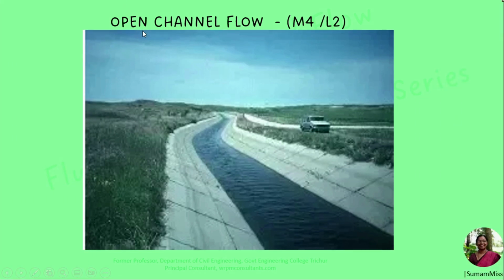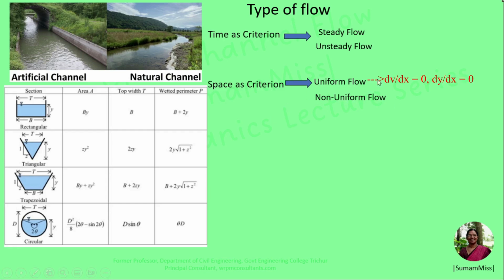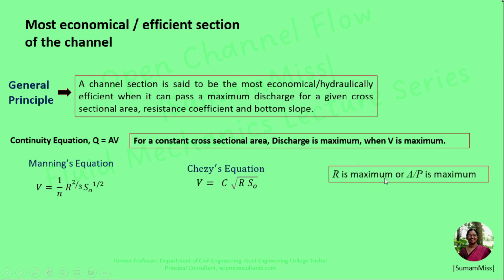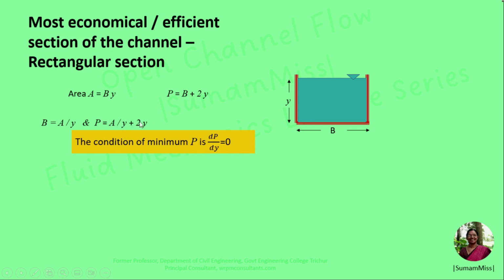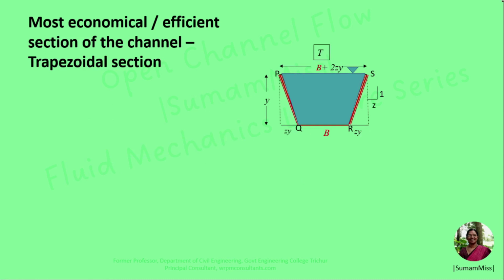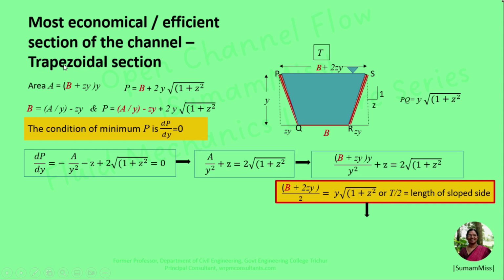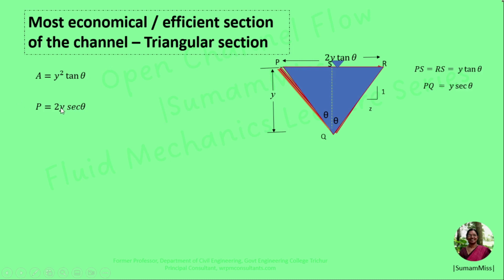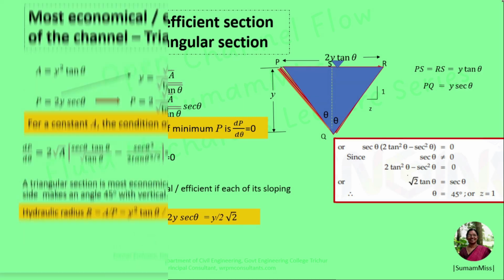Hydraulically Efficient Channel Section |SumamMiss| FLUID MECHANICS Lecture Videos:M4 – L28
A channel section is said to be most economical or efficient section, when it can pass maximum  discharge for a given cross-sectional area, roughness coefficient and bottom slope. Discharge  equation,   Q = AV. For a given cross sectional area of the channel,  the discharge is maximum when V, flow velocity is maximum. Equations available for the  computation of uniform flow velocity is Manning's equation,  V= (1/ n) R ^ (2/3)  So ^ (1/2) and   Chezy's equation,  V = C √ (R So). For a given channel  of known roughness and bottom slope, velocity is maximum when hydraulic radius is maximum, R is maximum or R =A/P,   is maximum or we can say that P is minimum.  That means, a channel section is said to be most economical or hydraulically efficient when the  wetted perimeter, P is minimum. Compared to other cross sections, semicircular section has  the lowest wetted perimeter and therefore, is the section of highest efficiency. However, due to the  practical limitations in maintaining this section, usually this trapezoidal section is employed. If  the channel is to be excavated, the most efficient section will become the most economical since for  a given discharge, the area of the section is minimum, that is the quantity of material to be  excavated for the construction of the channel cross section becomes minimum which results in  initial reduction in the cost. That means we can say that hydraulically efficient section  will become the most economical section.
A rectangular channel section is usually made in rocky soil where  the faces of the rock can stand vertically. It is also employed in the flumes of cement and  concrete.  For a rectangular section,  the most economical or efficient   channel section is the one with the bottom width B,
= twice the flow depth.
A trapezoidal section is always preferred in  earthen channel so that the side soil can stand safely. In soft soil, flattened side slopes are  employed.  So,  for a trapezoidal section the most economical or efficient section of the channel is half the top   width equal to length of the sloping side. So, we can express the bottom width B = (2y  √ 1+ z^2 ) - 2 zy, correspondingly we can find out the hydraulic radius.  R, =  y/2. This is as same as that of rectangular  section.
 For a triangular channel section, the condition for most economical or efficient section of the channel is, angle subtended by two sides  θ,= 45 degree or side slope z equal to 1.   R = A/ P, = y^2 tan θ / 2y sec θ. By substituting  the value of θ as 45 degree, then, hydraulic radius R equal to y / 2√ 2. This is the condition  for the most economical or efficient section of triangular channel.
Timestamps:
00:00 Introduction- Basic concepts
03:22 Definition of most economical section
05:40 Most economical rectangular section
08:00 Most economical trapezoidal section
11:35 Most economical triangular section